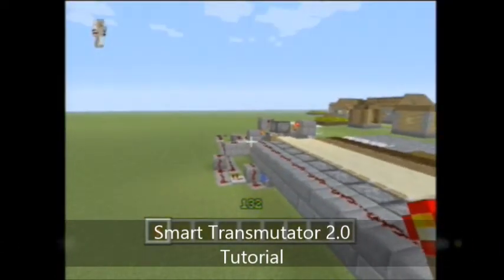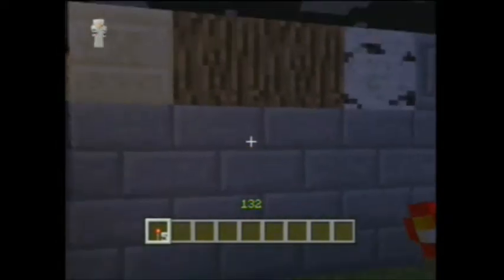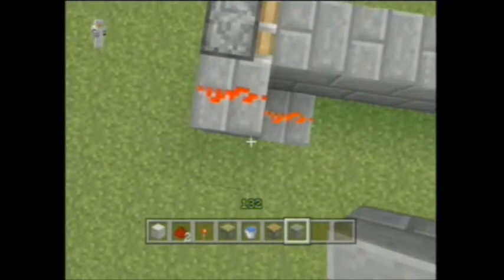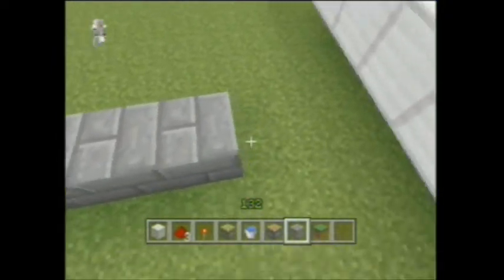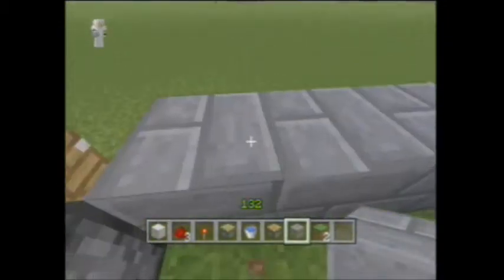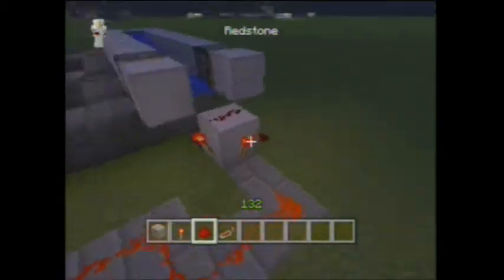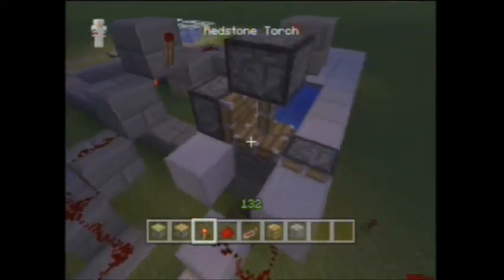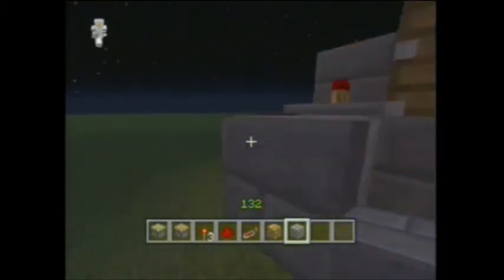Tutorial - Smart Transmutator 2.0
I revised my original design and made it even better. The new smart transmutator makes it so all you have to do is place a torch and the machine will do the rest. If you have any trouble and need help or just want a better explanation on something please let me know and I'll do my best to bring it to you.